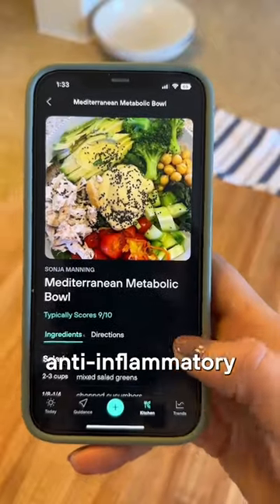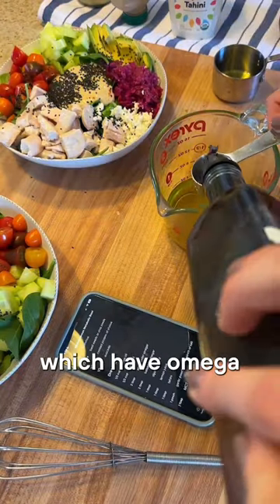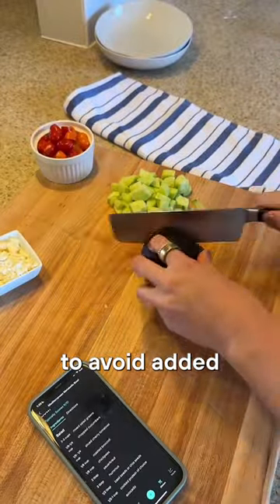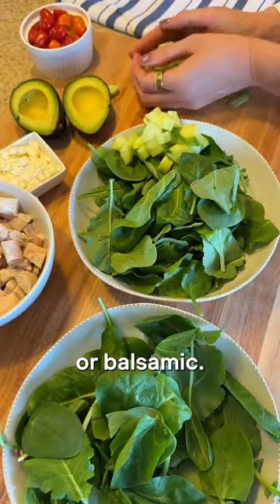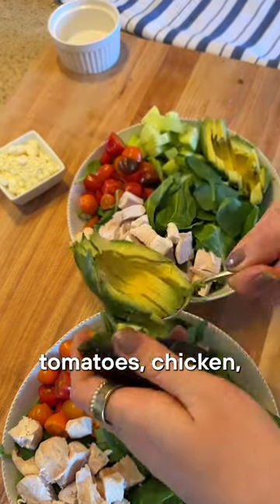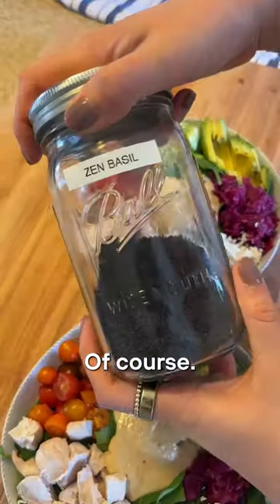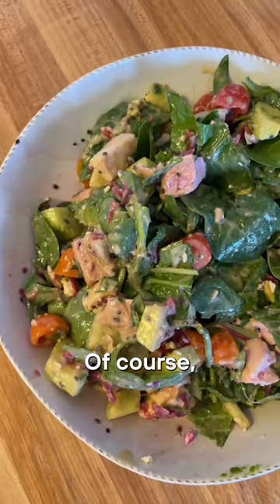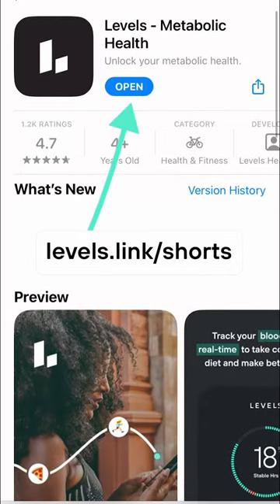Mediterranean Diet: Metabolic Bowl Recipe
🛒 Ingredients: Bowl

With plenty of healthy fats, the Mediterranean diet is great for metabolic health. Sonja Manning demonstrates how to assemble this easy and flavorful recipe. Store-bought dressings are often loaded with added sugar, so a homemade dressing accompanies this dish.

- 2 to 3 cups mixed salad greens
- 1/8to 1/4 cup chopped cucumbers
- 1/8to 1/4 cup cherry sliced cherry tomatoes
- 1/8 cup roasted broccoli
- 1/8 cup chickpeas
- 2 tablespoons sauerkraut
- 3 tablespoons hummus
- 1/2 tablespoon basil or chia seeds
- 1/2 to 1 cup cooked protein of choice
- 1/2 an avocado

🛒 Ingredients: Dressing

- 1/2 cup olive oil
- 2 tablespoons apple cider vinegar
- 2 tablespoons balsamic vinegar
- 1 tablespoon Dijon mustard
- 1 tablespoon lemon juice
- 1 tablespoon tahini
- 1 pinch garlic powder and a pinch of salt
- MCT oil (optional)

👩🍳 Directions: Bowl

- Assemble your greens in your serving bowl.
- Add your chopped veggies and protein.
- Top with sauerkraut, hummus, and a sprinkle of seeds.

👩🍳 Directions: Dressing

- Combine all dressing ingredients in a bowl and whisk.
- Drizzle the dressing on top of your salad or toss to combine.